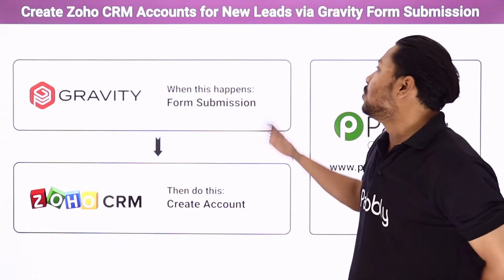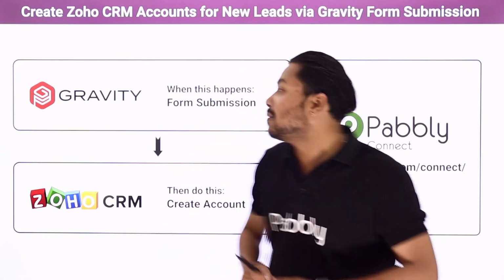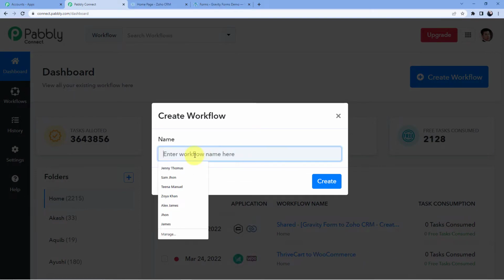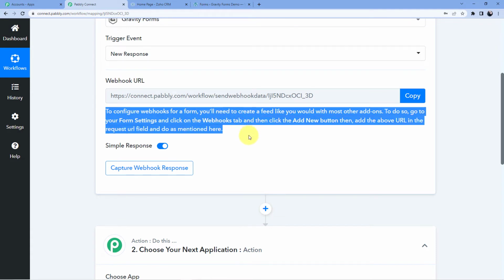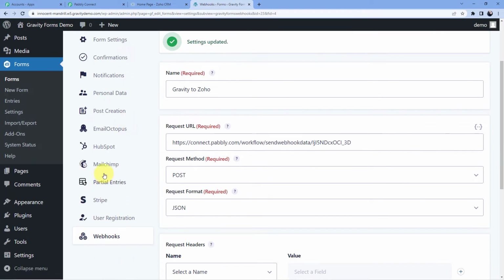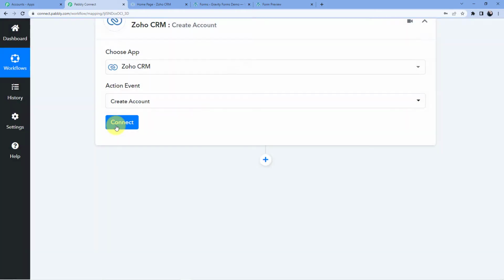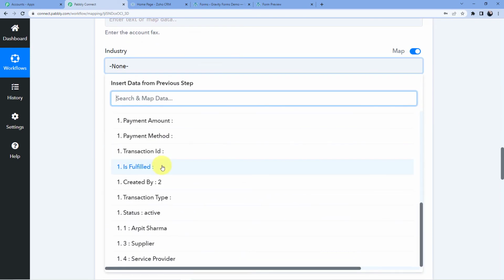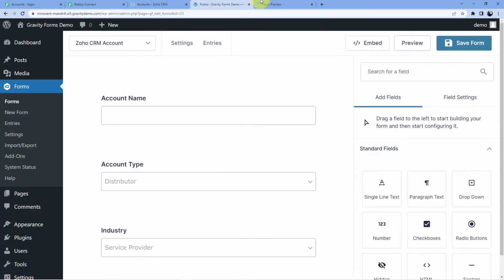Gravity Form to Zoho CRM - Create Zoho CRM Accounts for New Leads via Gravity Form Submission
In this video, we will learn Gravity Form Zoho CRM integration, where you can learn to create zoho crm accounts for new leads via gravity form submission with the help of Pabbly Connect.